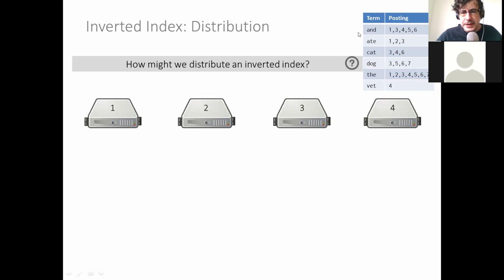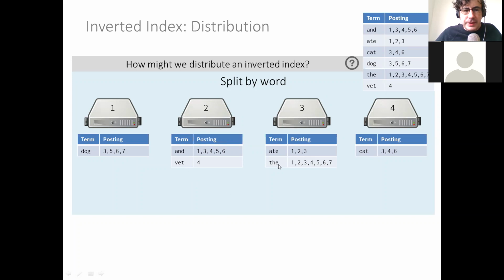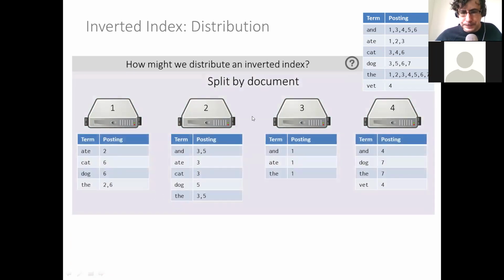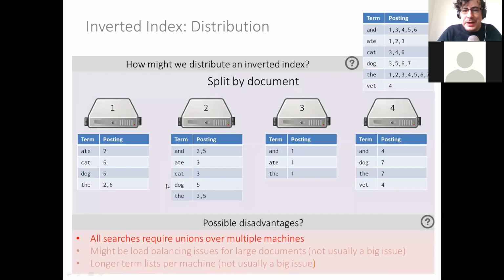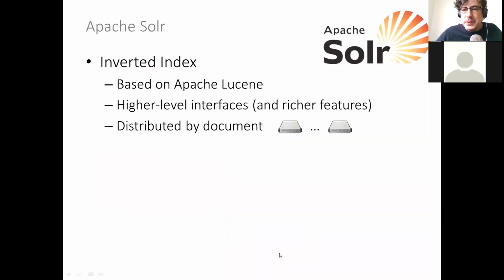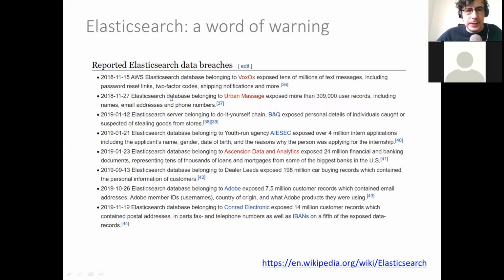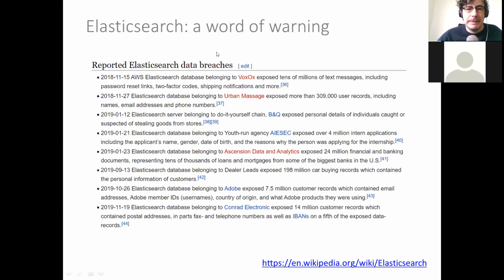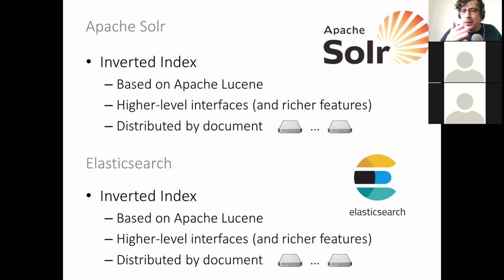Class 7 (ii): Information Retrieval: Crawling & Inverted Indexing